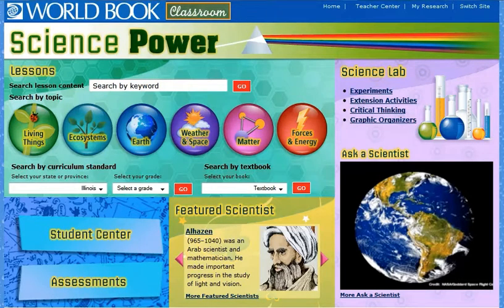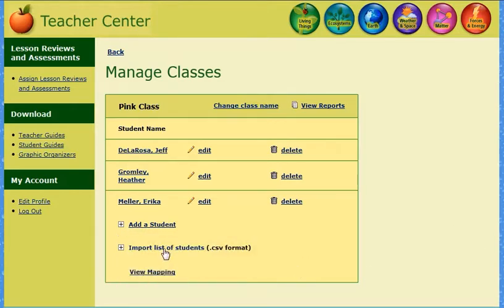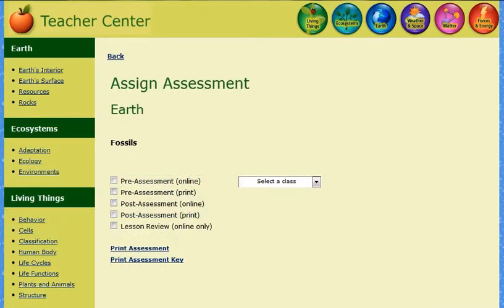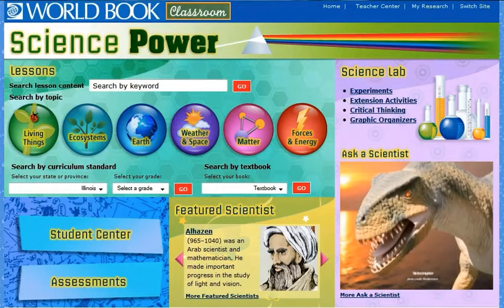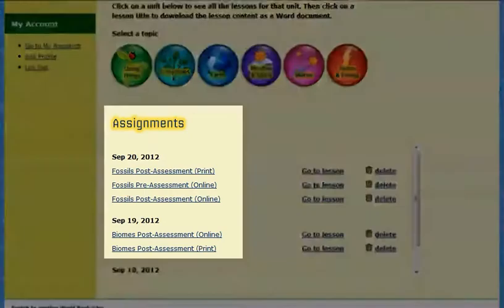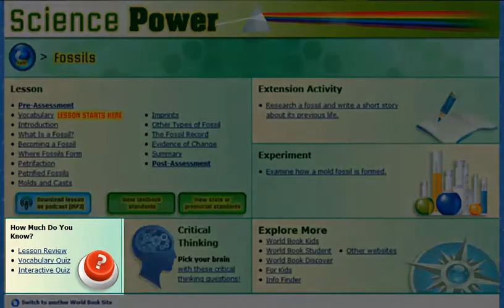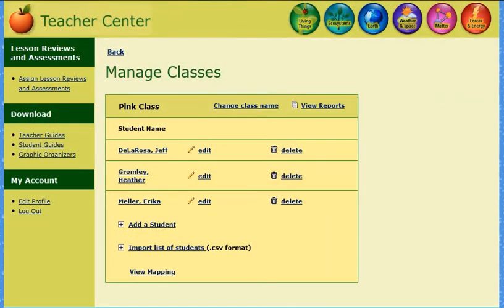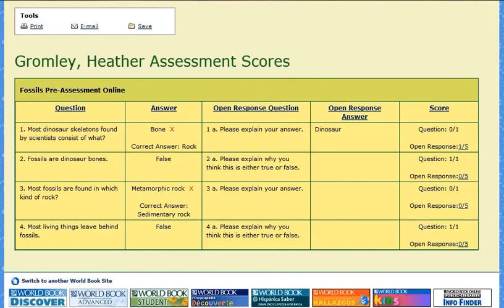Science Power - Teacher Center - World Book Online